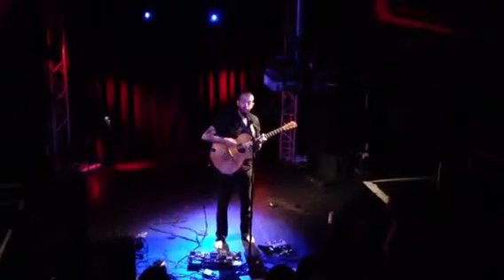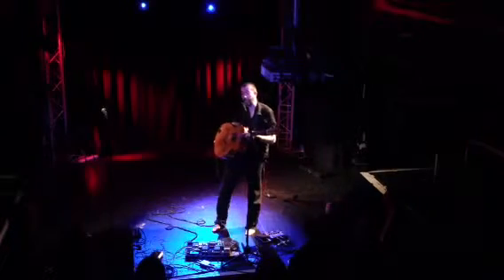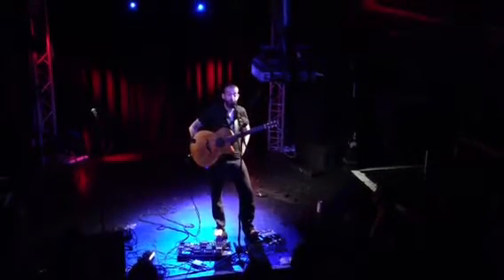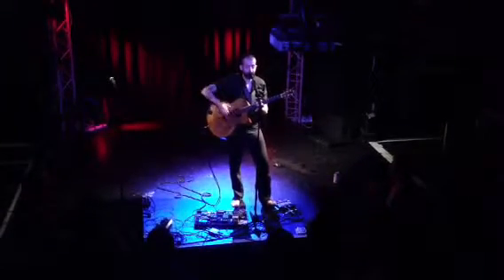A master class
Fantastic tutorial

Great way to piss drummers off..I accidentally missed the more scathing comments from the audience ..all the good classics

Whilst I
generally reluctant to introduce  drummers  to my mum , girlfriends or hamsters  I obviously  do not share the sentiments ...

But I am really trying to be open minded but I  still bewildered by those drummers who think that song arrangement is the same as song writing ... Call me old fashioned but if you can't play the core parts it ain't song writing ... It's called a subset of song writing and a very minor one ... Everyone can say ' we need a quiet bit that needs to build up' .. Humming to musicians and them say ing can you play that is likely to boil some who have spent huge amounts of time learning their craft..everyone is song arranger , everyone is simo. Cowel   Pete waterman..

Before every single drummer refuses to at with me again ..  I have a deep respect for drummers ... They are the backbone of songs , a magical primal force ...

And Ido believe there are drummers who are song writers who can play the core parts and more ... David Grohl and a friend of mine called Arron ...so that's two !

These are my thoughts alone not this of Jon..

Discuss ..